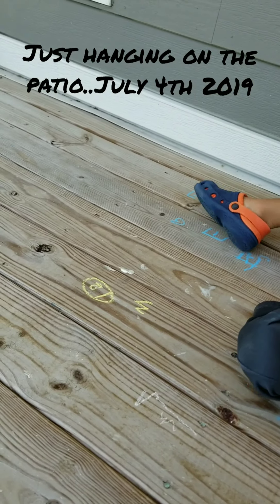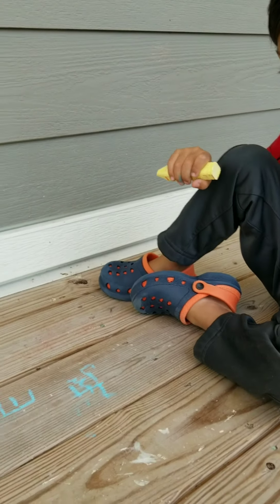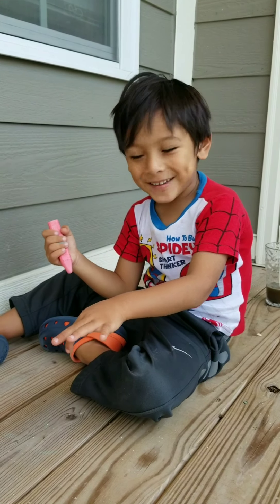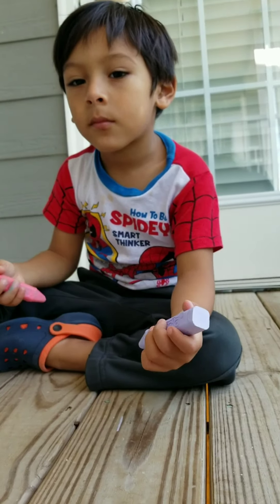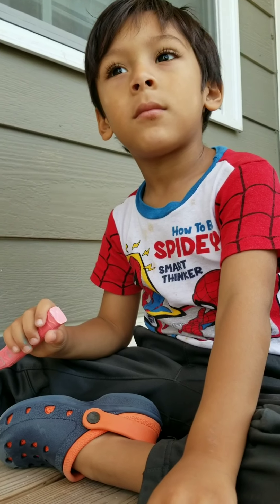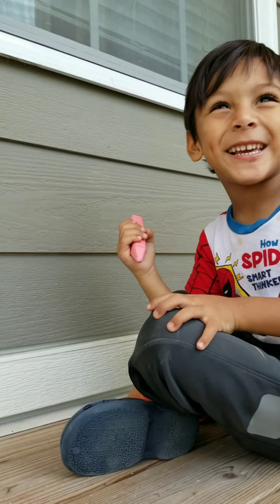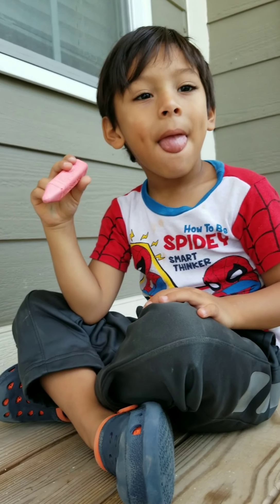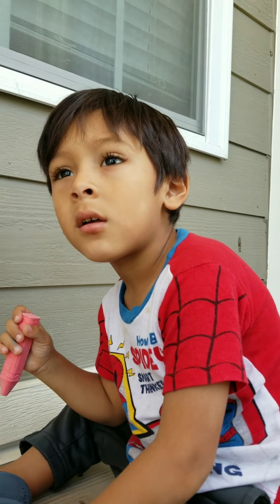Esai & Mom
Hanging out on July 4th 2019.